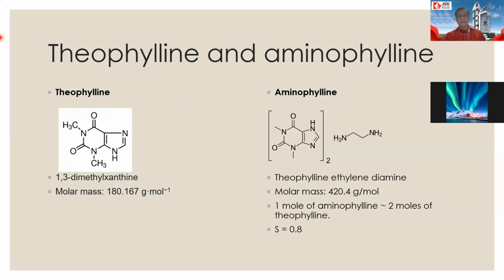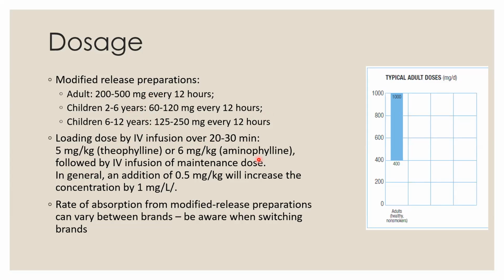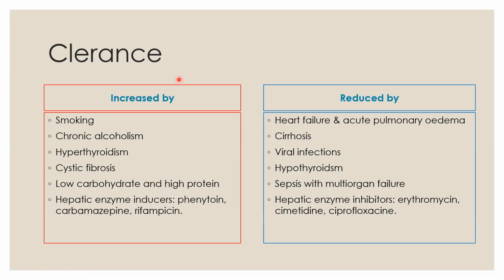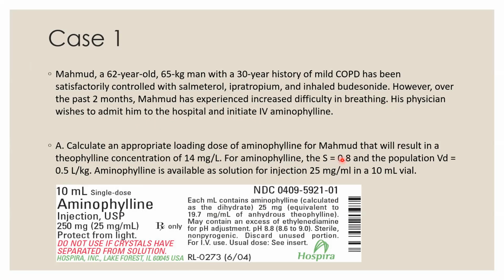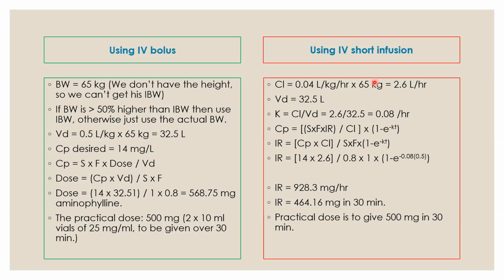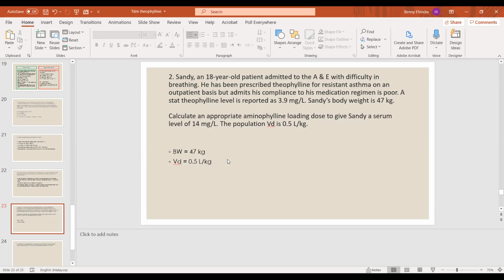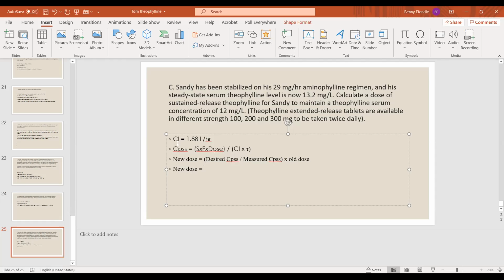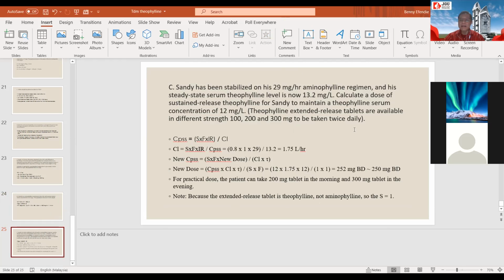TDM of Theophylline